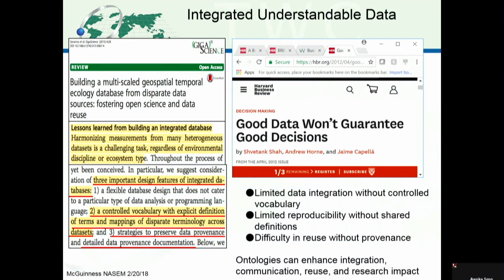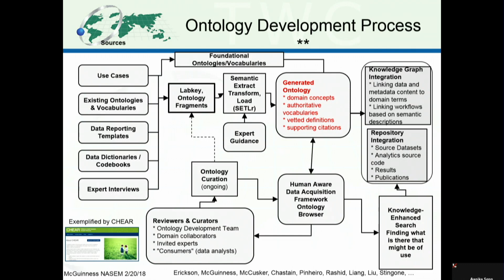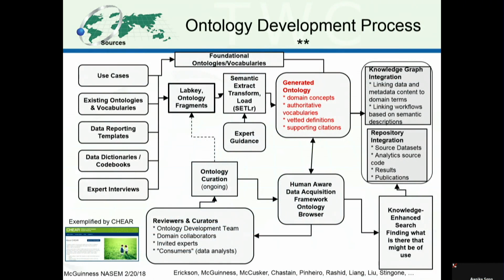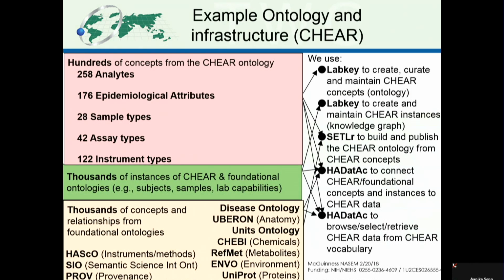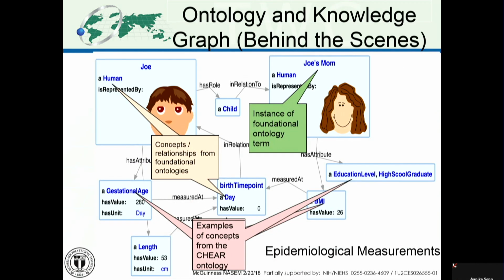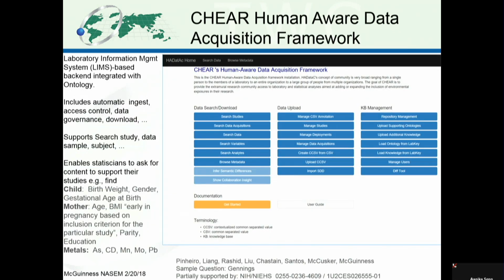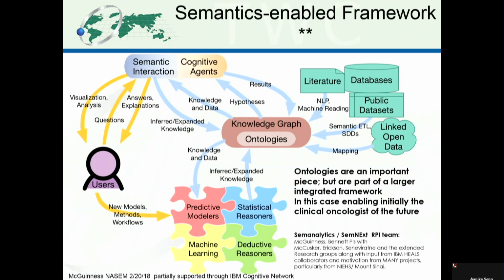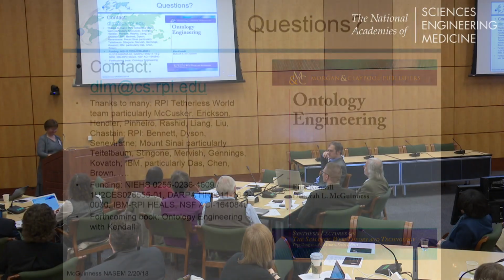Where Data Integration in the Environmental Health Field Has Been: Deborah McGuinness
Deborah McGuinness, Rensselaer Polytechnic Institute